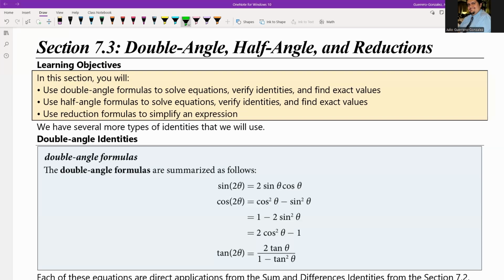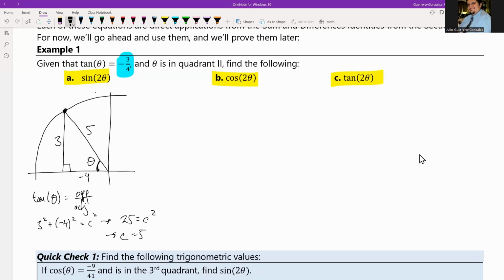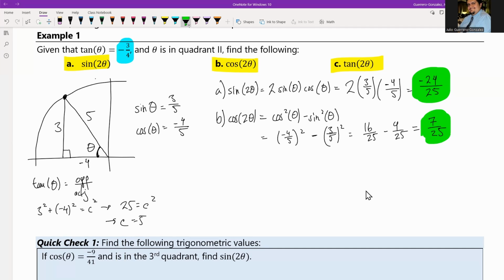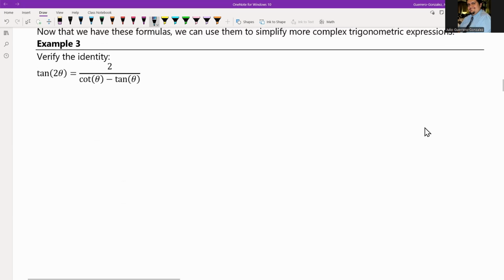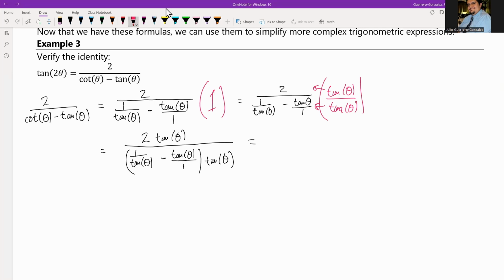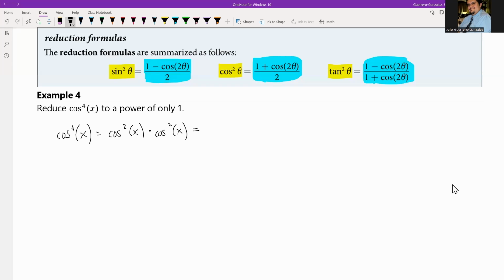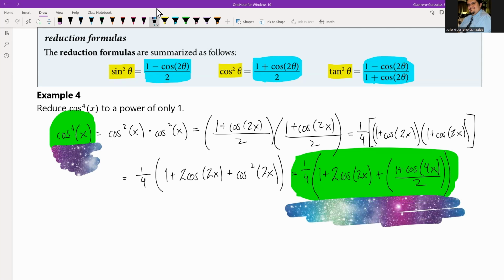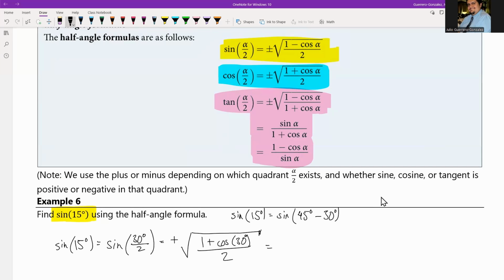Math 155 Section 7 3